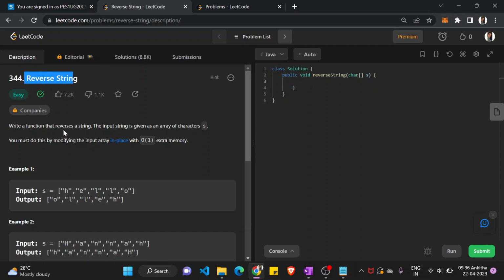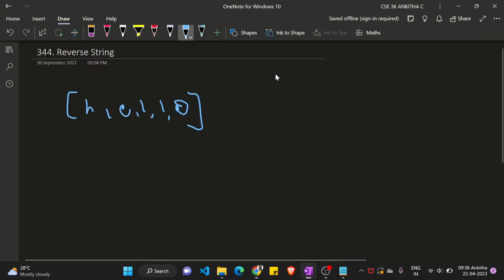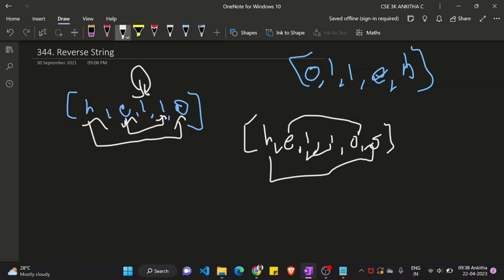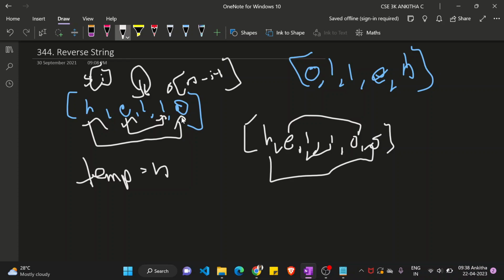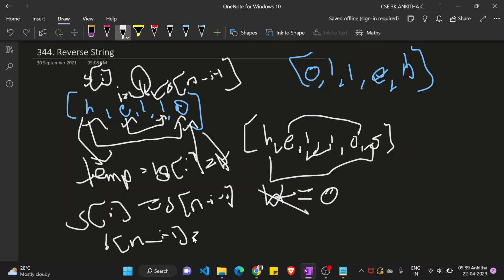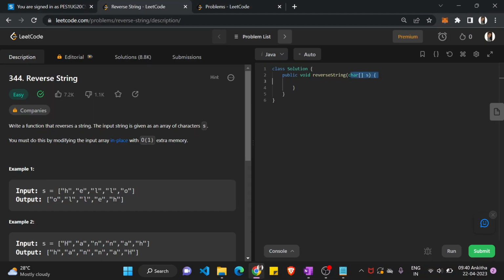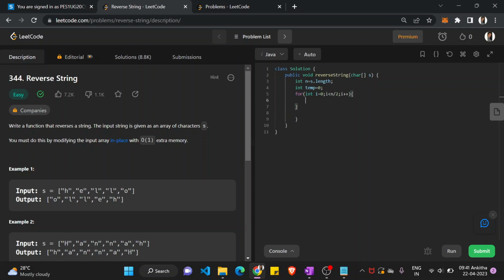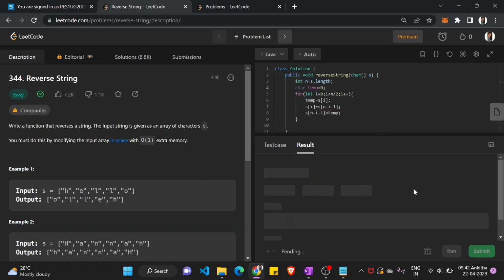LeetCode 344 : Reverse String || EASY || JAVA || Detailed Solution